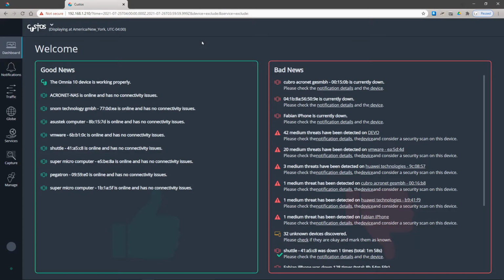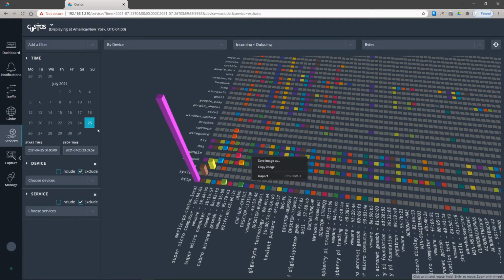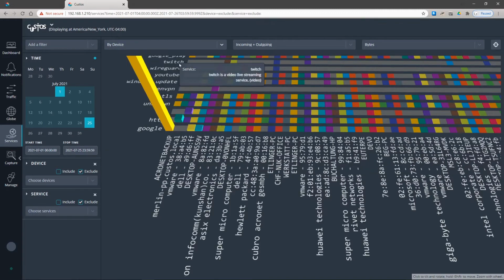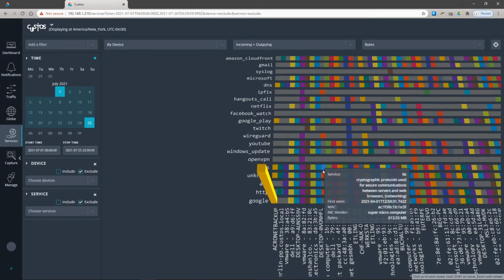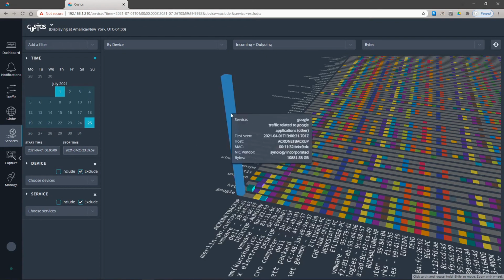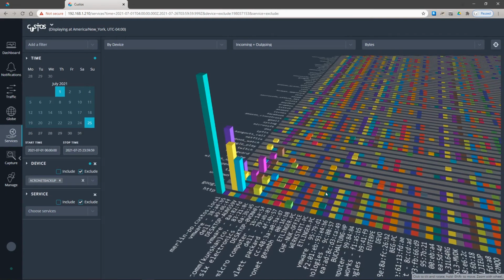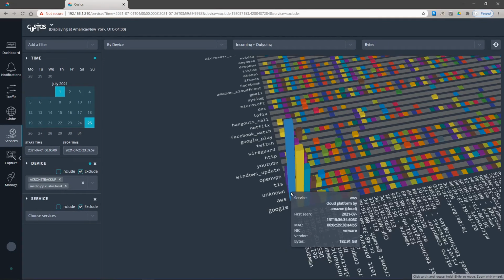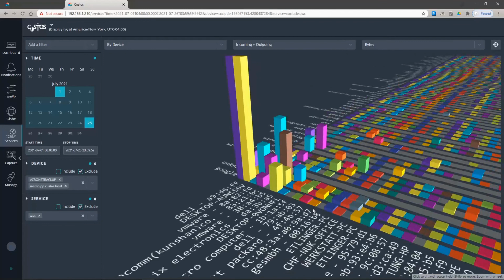Identifying High Bandwidth Devices and Applications with Custos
This video provides an overview of how Custos can be used to identify with network devices, protocols, and applications are consuming the most bandwidth as well as how to filter out known devices and applications that may overshadow less obvious but more relevant bandwidth consumers.